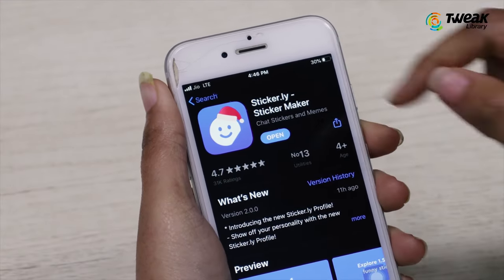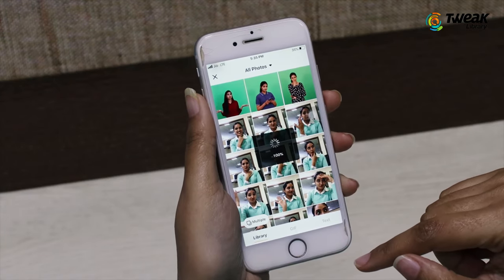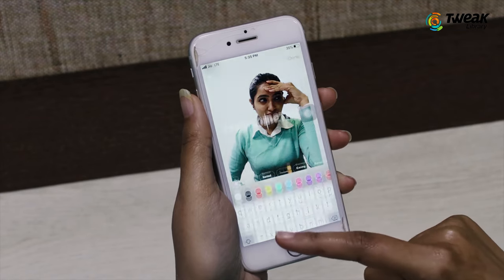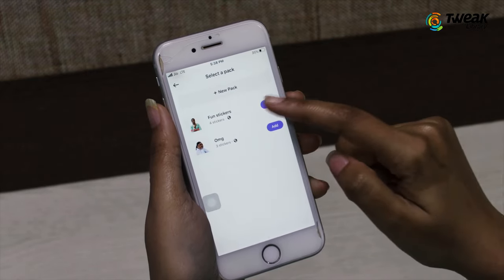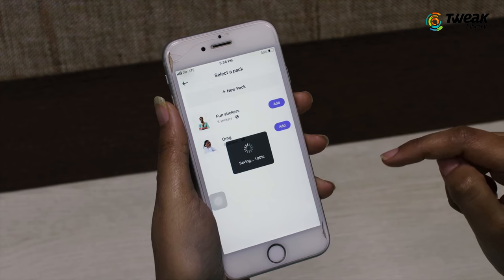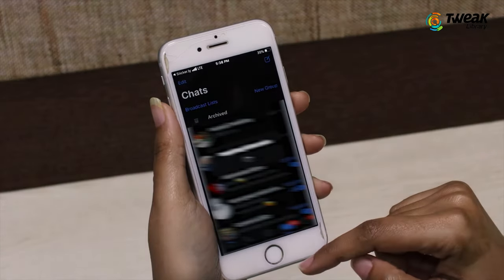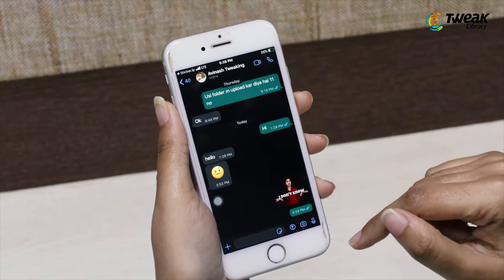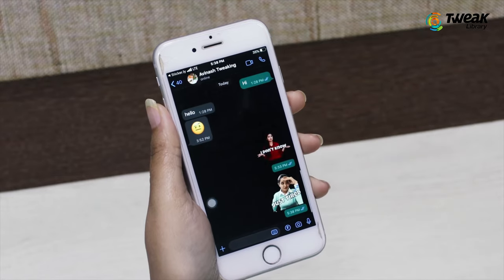How To Create Whatsapp Stickers With Your Photo On iPhone/iPad?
Do you want to make WhatsApp Stickers with your Photos. Well, you can easily create WhatsApp stickers with your photos on your iPhone. If you are wondering how you can create own WhatsApp Stickers with your photos on iPhone watch the complete tutorial.
To make your own WhatsApp stickers with your photos, you need to download the Stiker.ly app from the App Store. And by following the simple steps you can create your own WhatsApp Stickers with your pictures.
After watching this video, you will be able to send your own photos as WhatsApp Stickers to your friends and family members through WhatsApp.

How to make WhatsApp Stickers with your photo How to make WhatsApp Stickers on an iPhone
How to create your own WhatsApp Stickers
How to create WhatsApp stickers using your photos
How to create WhatsApp sticker using Sticker.ly app
Customized WhatsApp stickers